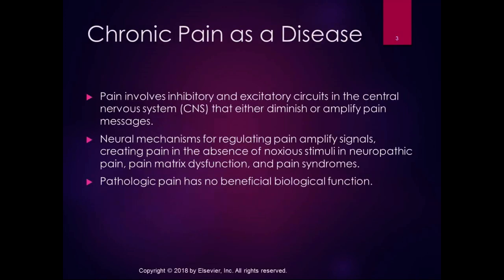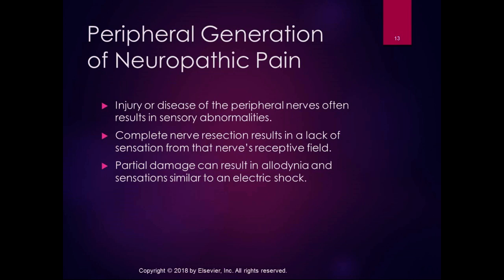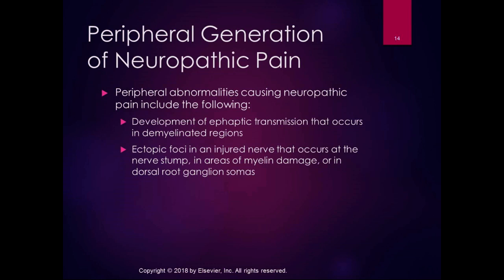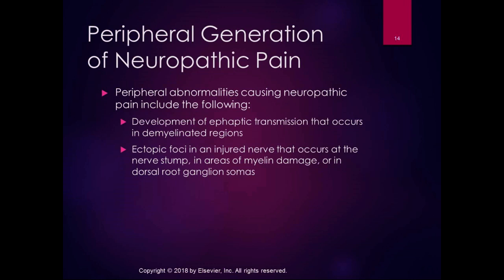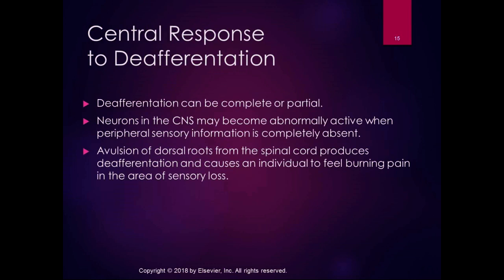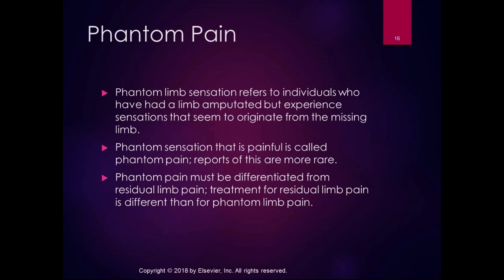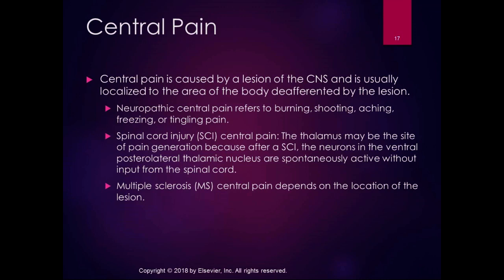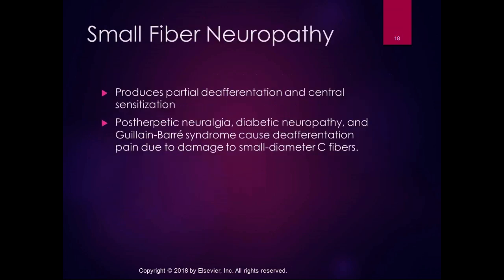Chapter 12 Lecture Part 2 Sites of Pain Generation